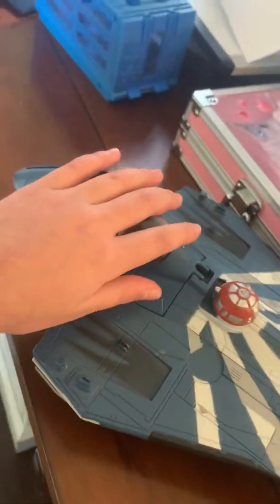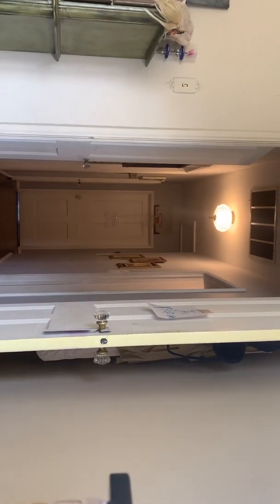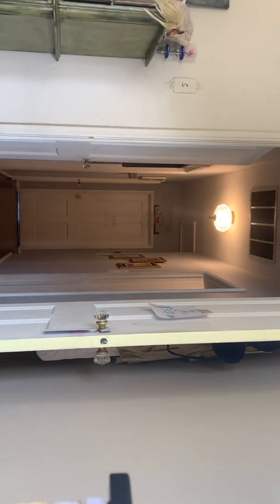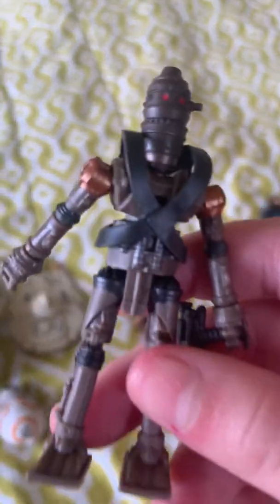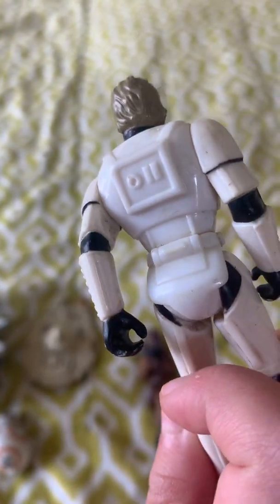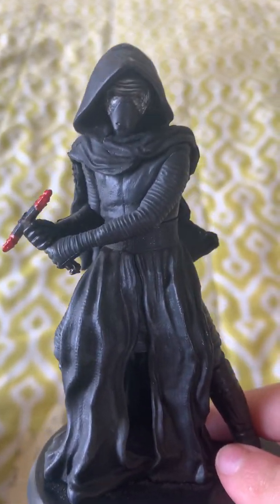Sleep over with grogu and my cat Mickey and it was 3 but now it’s 2